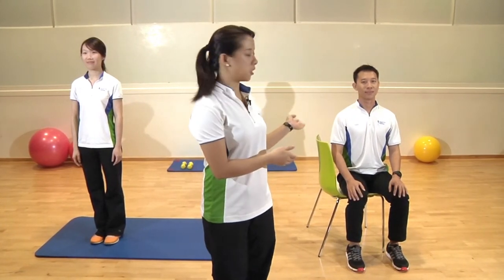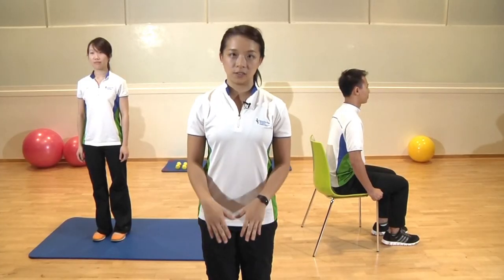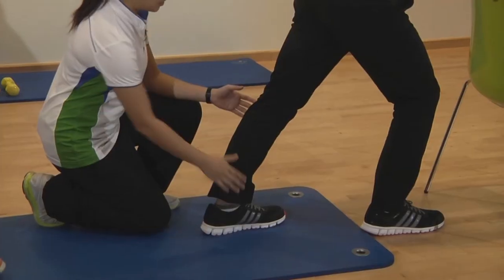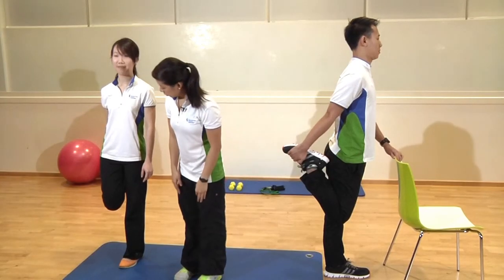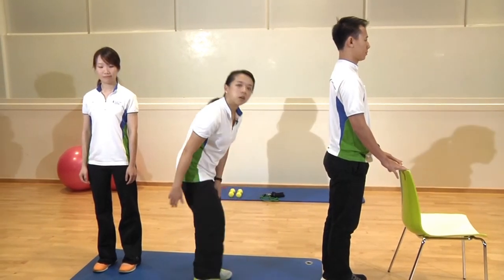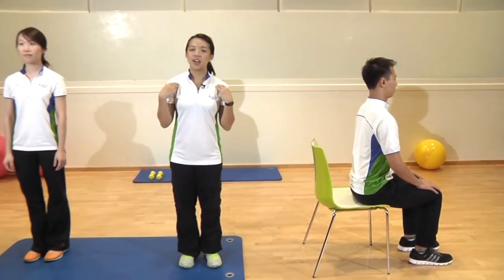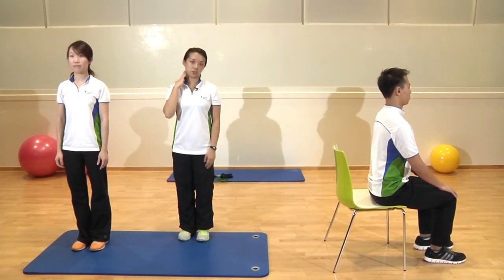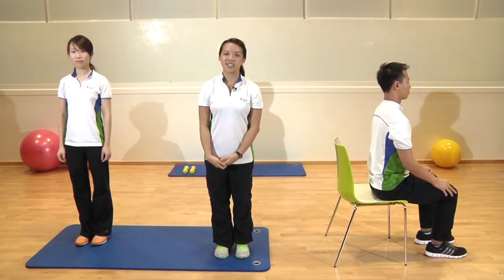The 10 Minute Workout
10 minutes of stretches everyday will help keep you flexible and fit. Follow our physiotherapist as she guides you through this workout.